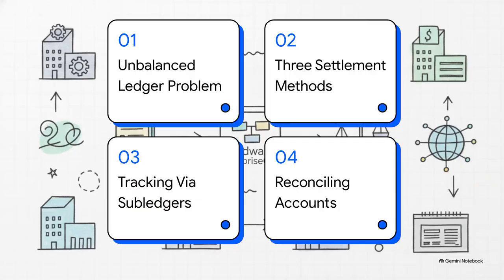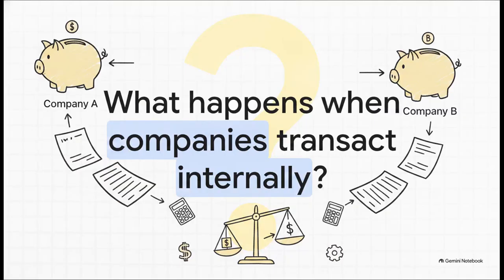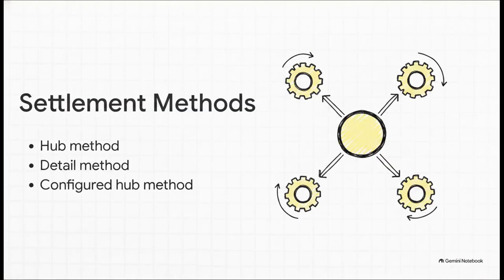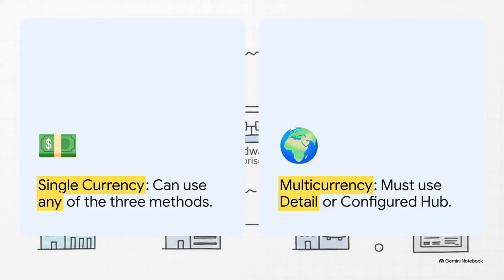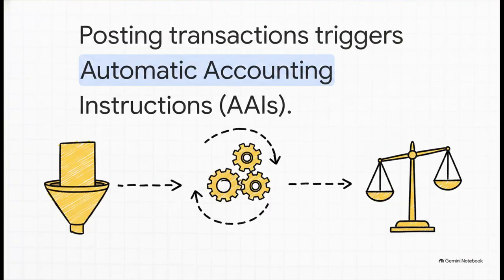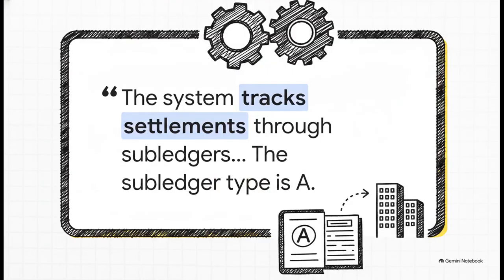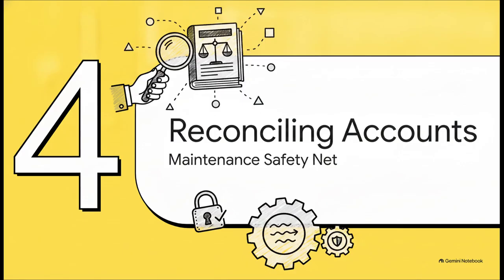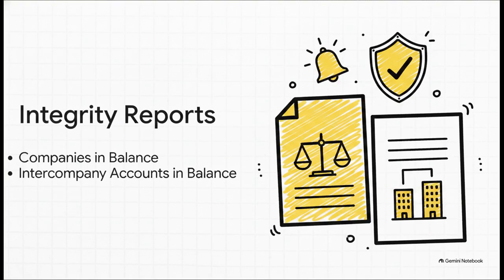Intercompany Settlements | AAI | JDE EDWARDS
Are your intercompany transactions out of balance? In this video, we dive into the JD Edwards EnterpriseOne Financial Management Fundamentals Implementation Guide to explain how to properly set up and manage Intercompany Settlements!If your organization has transactions between companies, you need to create and post intercompany balancing entries to ensure that each company's net balance equals zero—meaning your debits equal your credits.  In this video, we cover:The Three Settlement Methods: Learn the differences between the Hub method, the Detail method, and the Configured hub method.  How Automatic Entries Work: Discover how posting transactions triggers the system to create journal entries for intercompany settlements based on your automatic accounting instructions (AAIs).  Tracking with Subledgers: Understand how the system uses subledger type A (address book) to track the offsetting company involved in the transaction.  Multicurrency Rules: Did you know that if your organization uses multiple currencies, you are required to use either the detail or configured hub method?  Best Practices: We discuss why it is recommended that you manually reconcile intercompany settlements on a periodic basis using the Companies in Balance and Intercompany Accounts in Balance integrity reports.